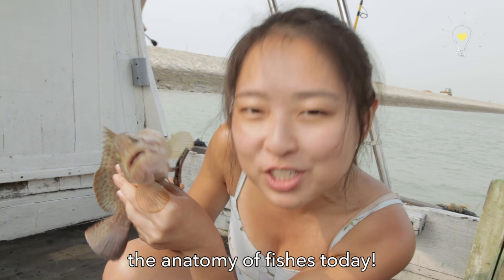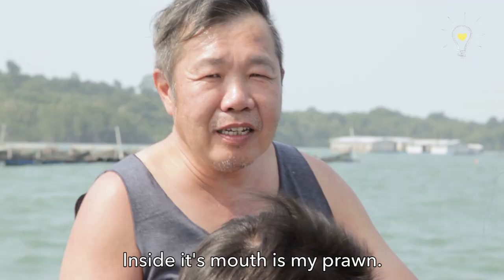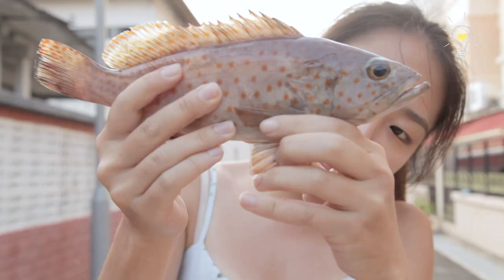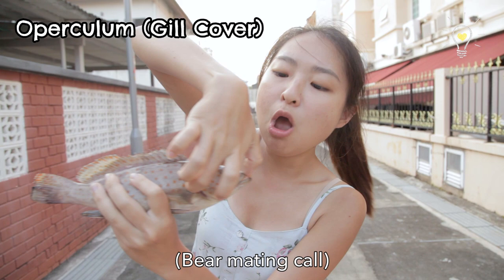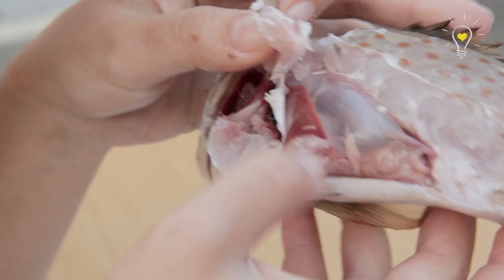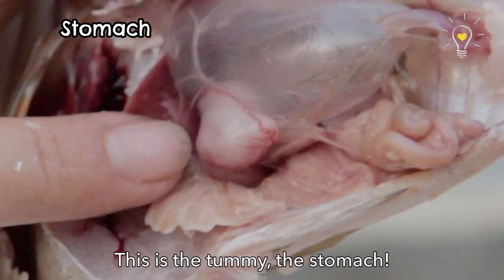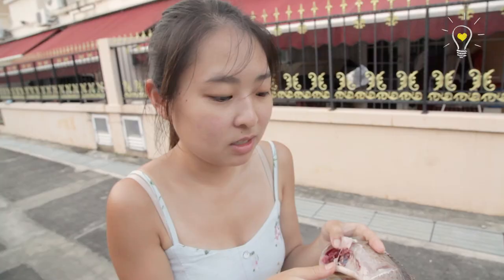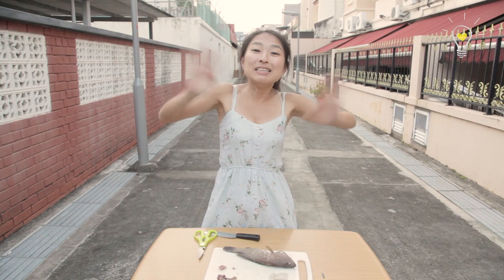How to Dissect a Fish | Biogirl MJ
[Fish Anatomy 101] Have you ever seen fishmongers cut open a fish and throwing away some random parts? Have you ever wondered what are they and why do these weird parts exist in your food?

Follow Biogirl MJ on the journey to catch a few fishes which then she will teach you guys how to dissect a fish and explain exactly what is each part you can find in a fish! Learning science can never be easier.